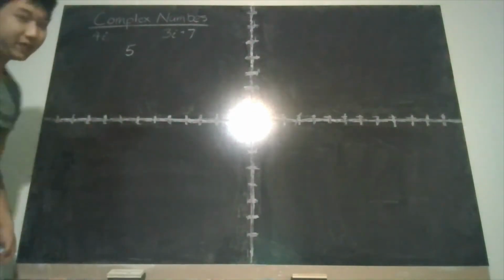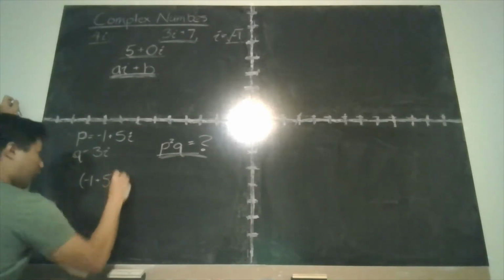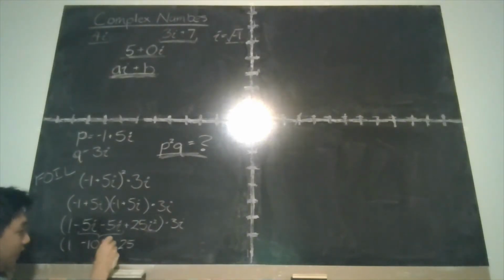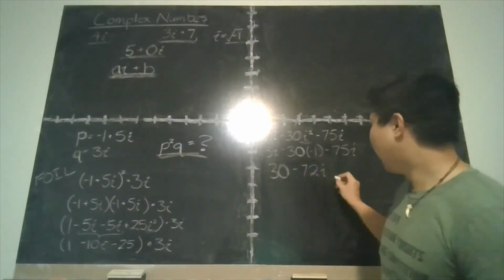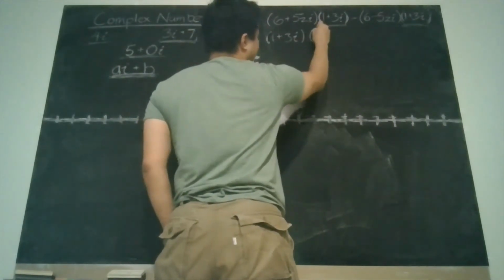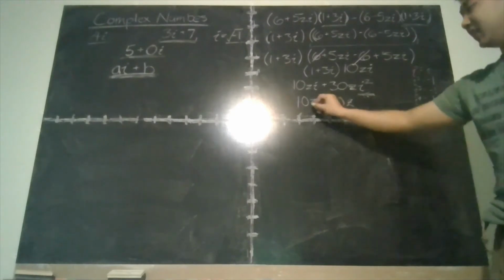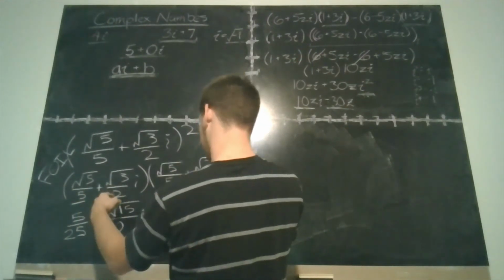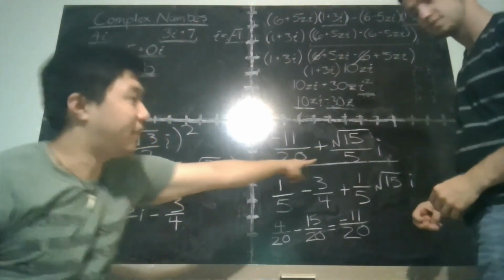Solving Equations With Complex Numbers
In this video, we work several examples of complex arithmetic with addition, multiplication, and exponentiation.